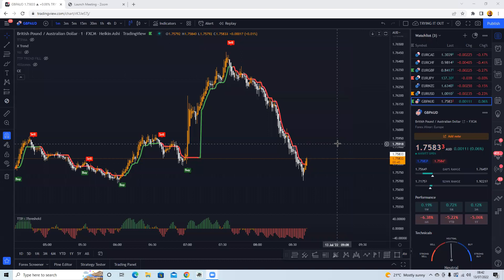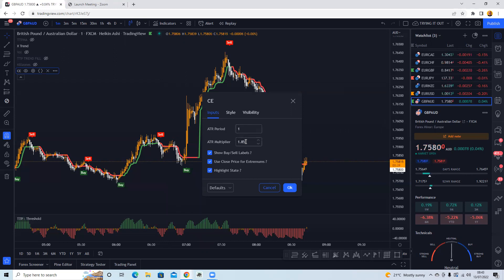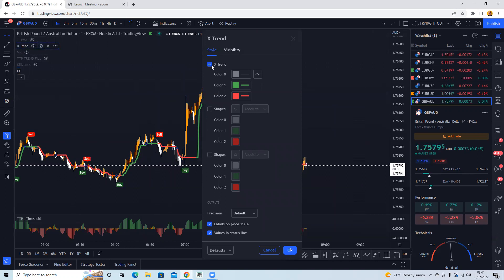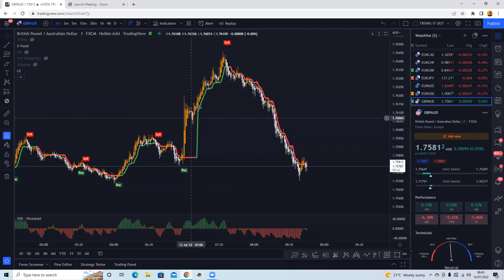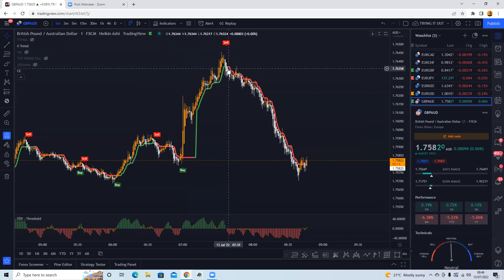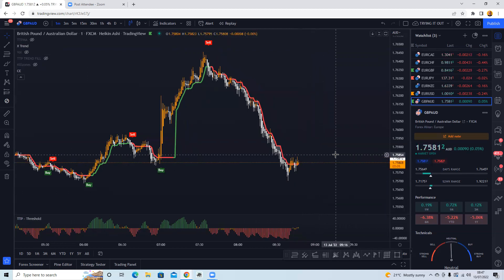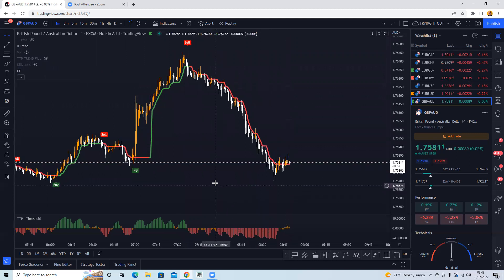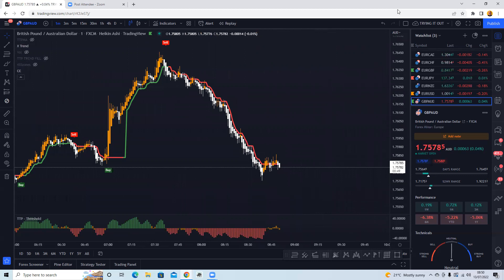1 Minute Scalping GBPAUD - The Indicators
This video is from the morning of 13/07/2022 (UK date format as I'm in the UK). I share with you the indicators that I'm using and the powerful strategy that can enable you to make money from the markets - even if you only have a short while to spend on the charts. You almost don't even have to think about it... just check the indicators and try it out (on demo first).